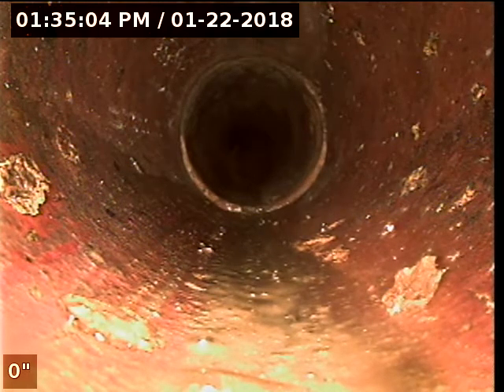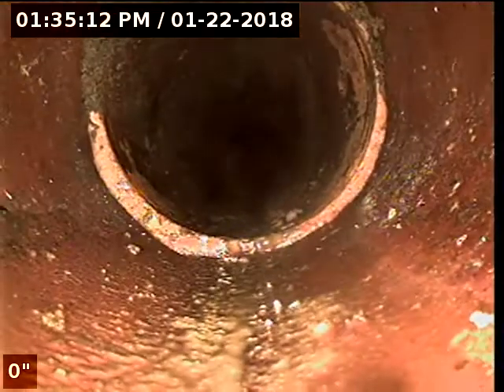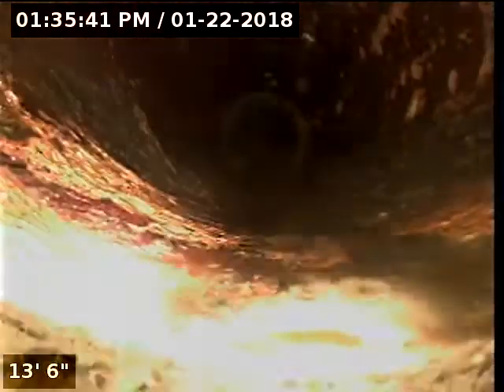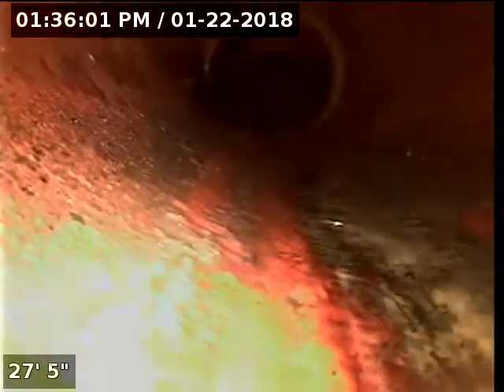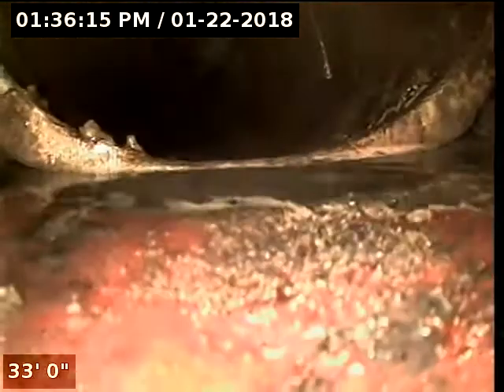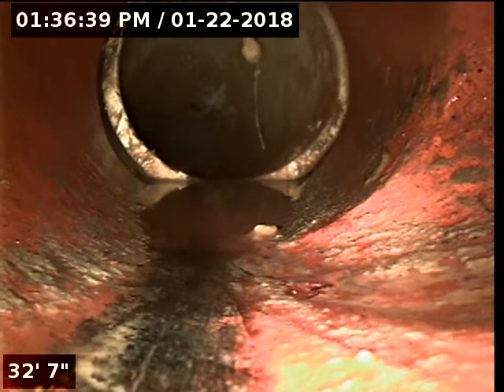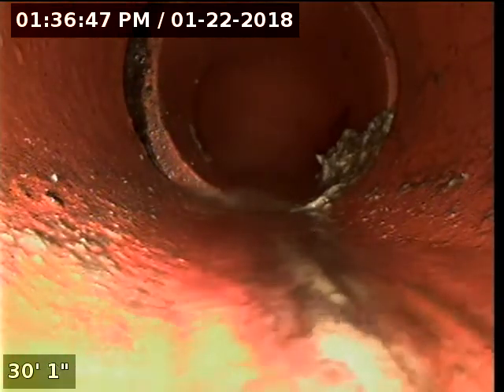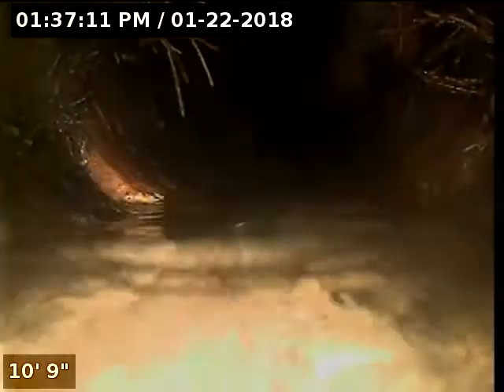Camera Inspection-1880 Turk St. SF, CA 94115 - SK 1/22/2018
Camera inspection for property located at 1880 Turk St. SF, CA 94115. Performed by Scotty Kharsa on 1/22/2018.